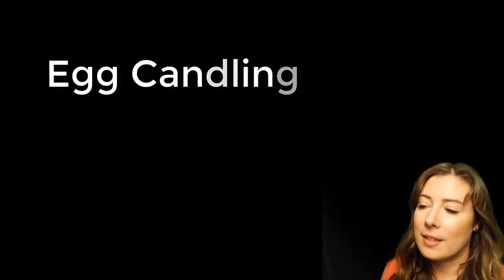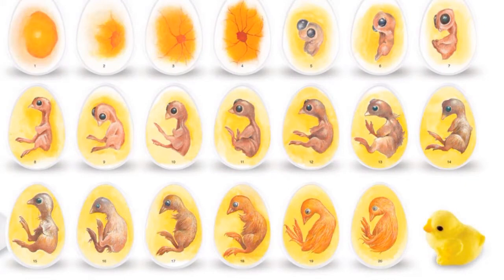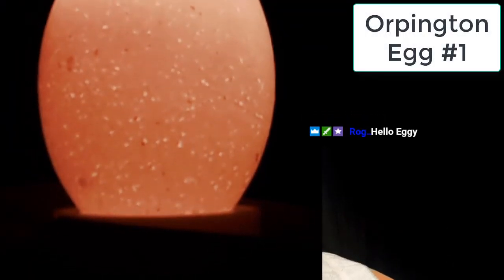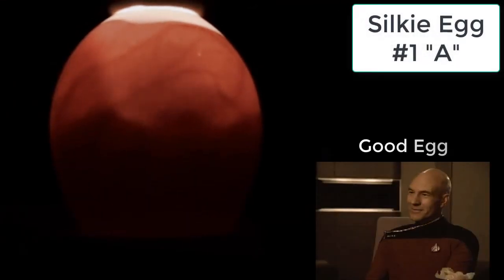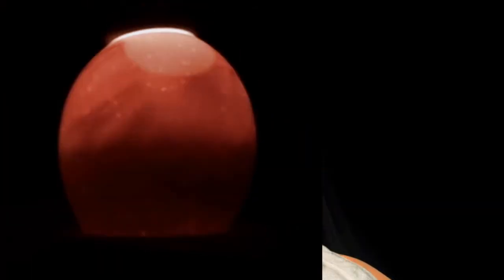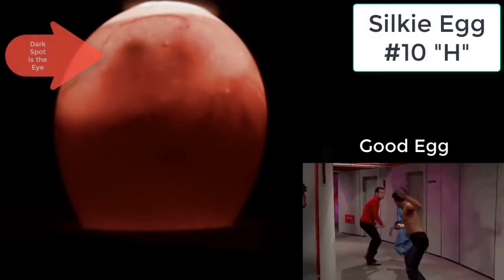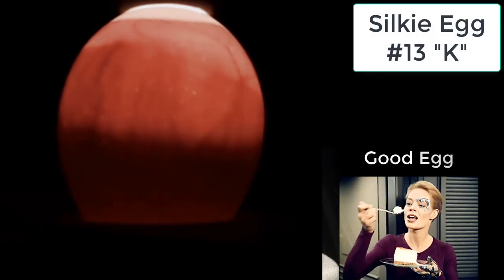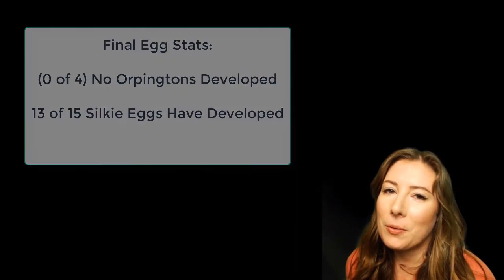Candling Chicken Eggs